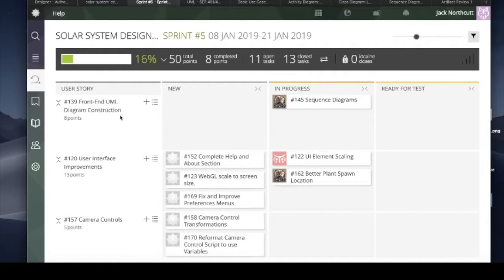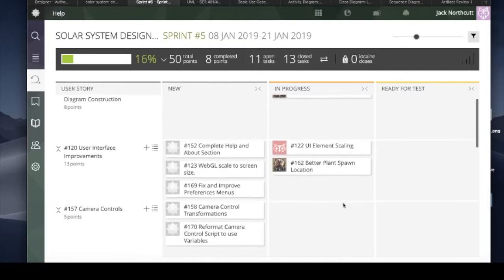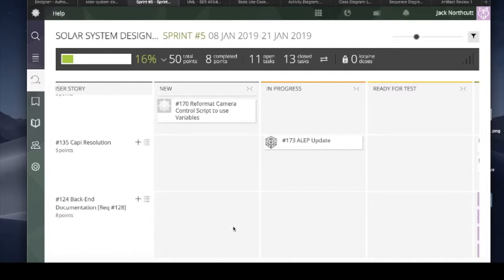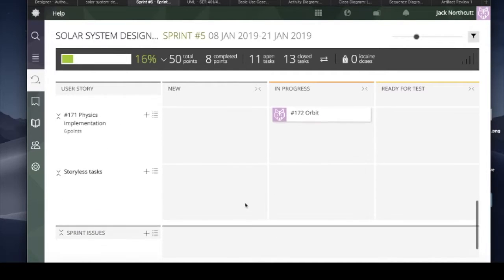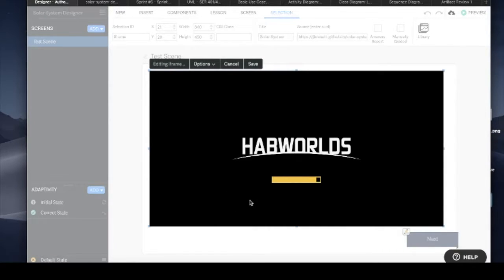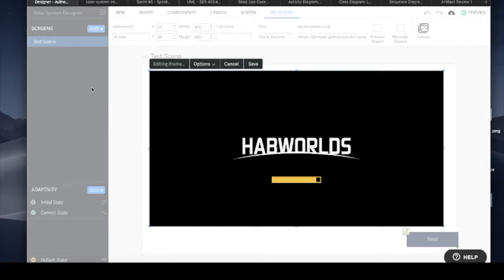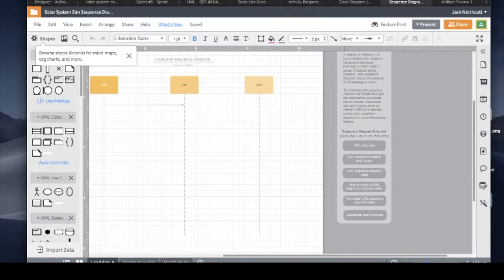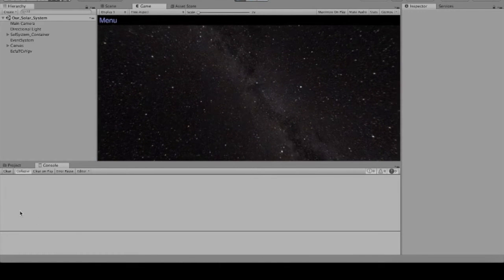Team #10 Project #19 Solar System Designer Artifact Review #1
Members:
Jack Northcutt
Josh Bresette
Tim Cuprak
Elizabeth Layman